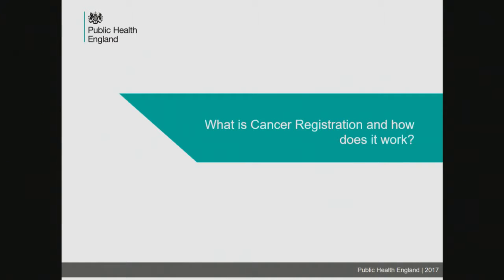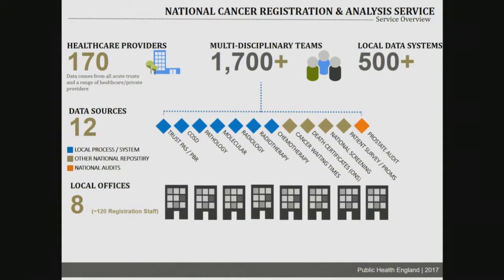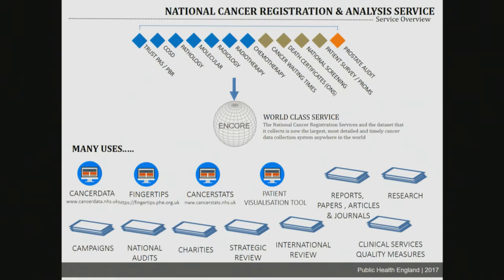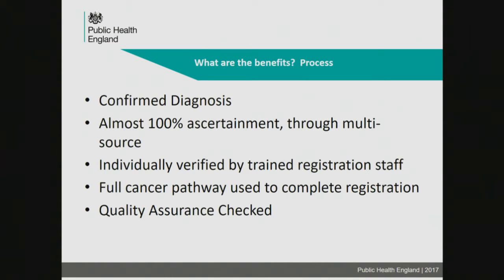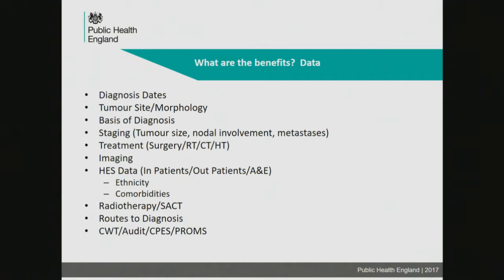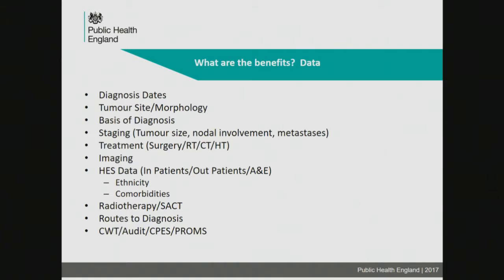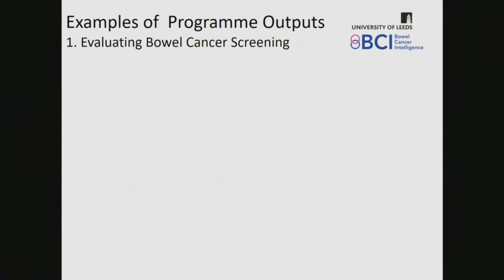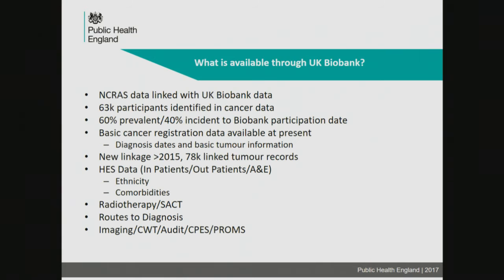James Thomas, Cancer Analysis and Data Linkage, Public Health England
The importance of good quality cancer data - Mr James Thomas, Cancer Analysis and Data Linkage Programme Manager, Office for Data Release, Public Health England - Filmed at the UK Biobank Annual General Meeting in June 2017 ▷